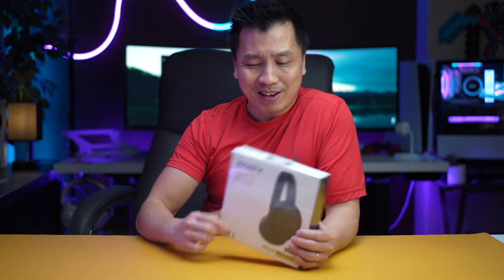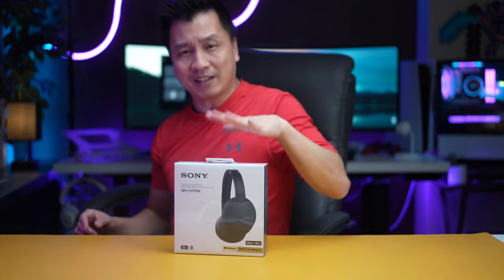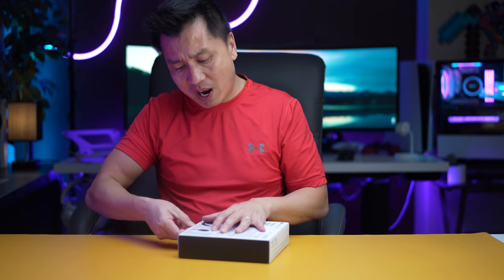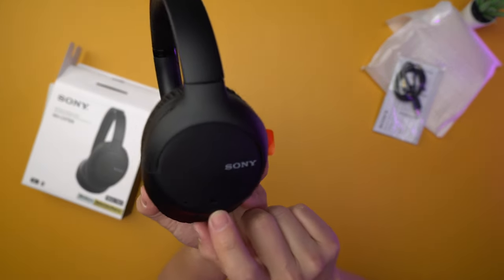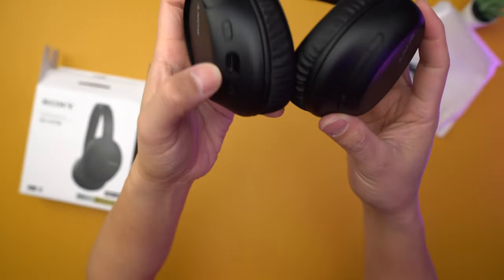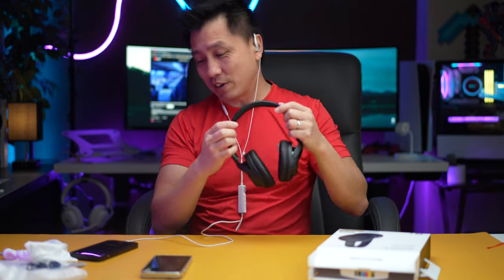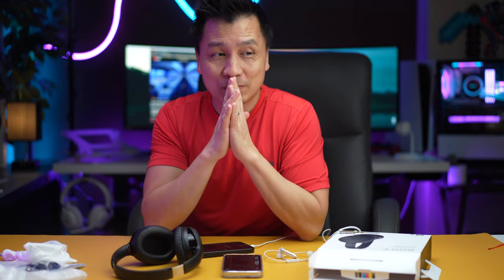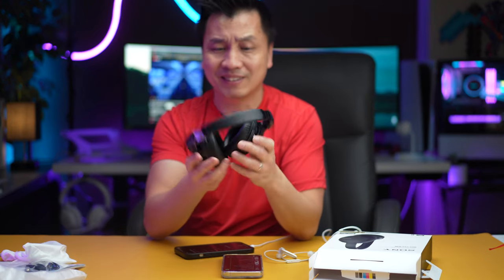SOUND TEST - Sony ANC Headphones WHCH710N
Sony Noise Cancelling Headphones WHCH710N